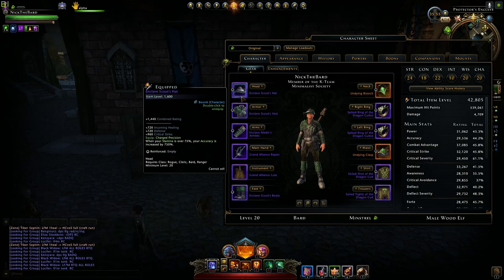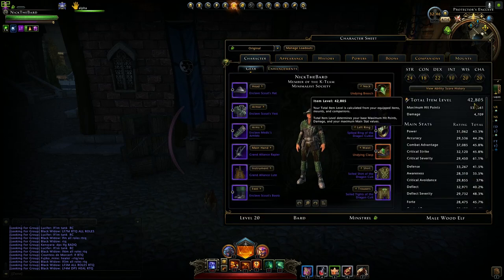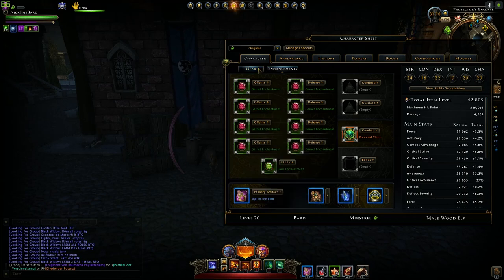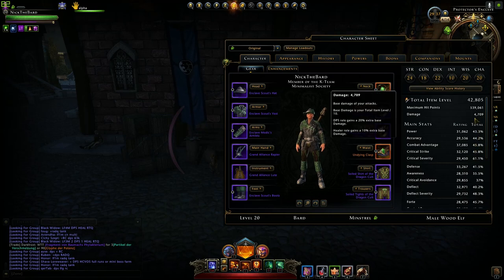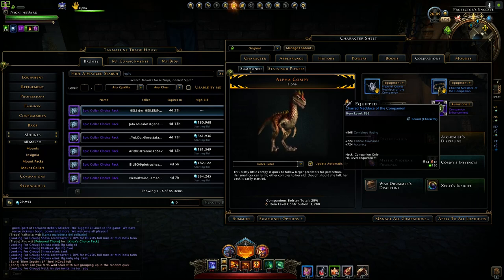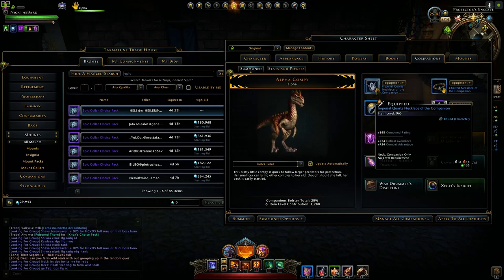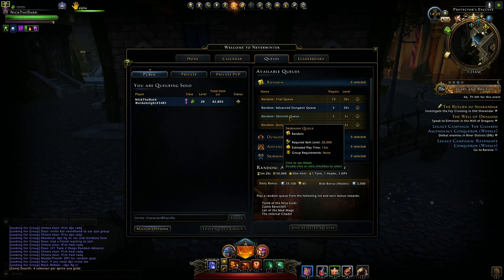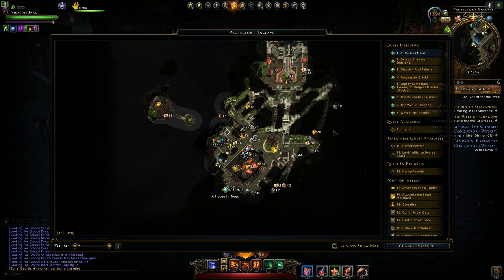Neverwinter Mod 22: Raising Item Level to 50k Suggestions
I got great feedback about the last video for suggestions to 40k, I wanted to make this video.

Here is the link to the Juma Bags if you do not know who he is or need more clarification:

Leave any comment me if you have any questions!